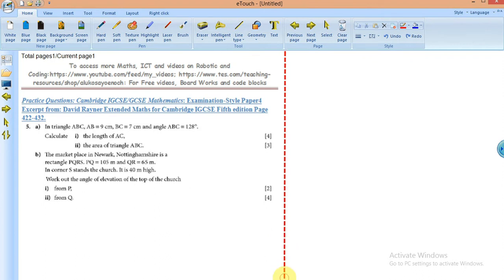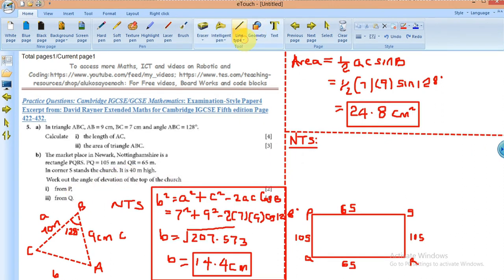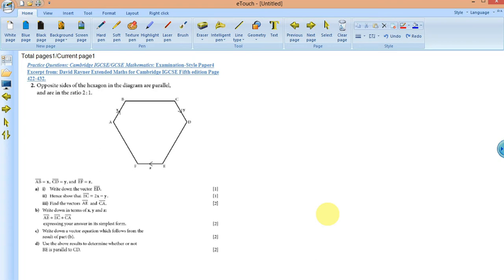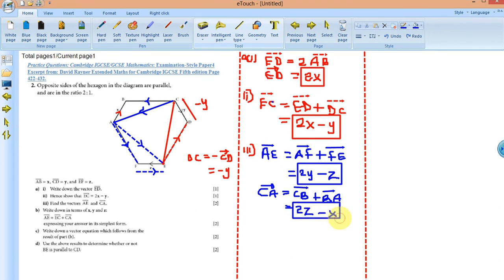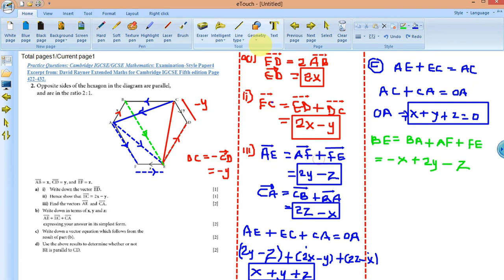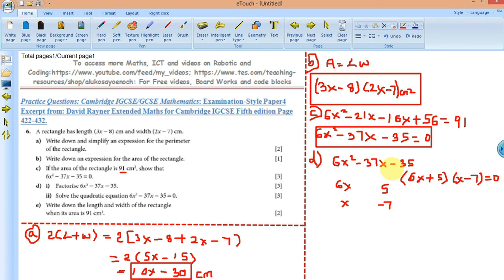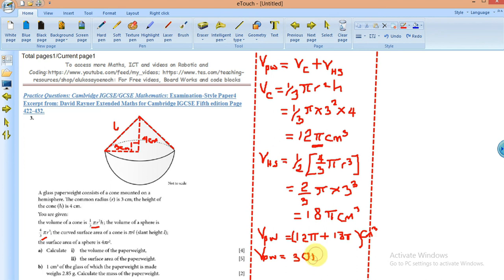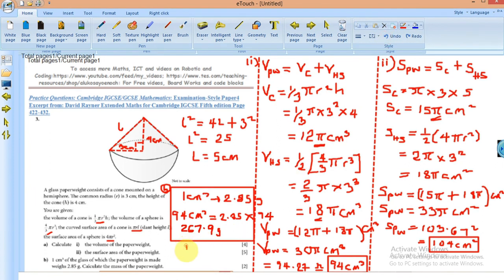GCSE/IGCSE Maths Practice Questions 2022 2024 Revised Syllabus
The Revised Syllabus for Examination 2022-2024
Cambridge Assessment International Education
Practice Questions
Cambridge IGCSE
Mathematics 0580
To accompany the revised syllabus for examination from 2022_2024
Questions Featured in this Video:-
Geometry and Measure-3D, Volume, Surface Area, Density
Vectors: Position Vectors, Vectors Geometry, Route Inspection
Three Dimensional Problems: Orthogonal Projection, Elevation and Depression, Trigonometry
Algebra: Geometrical Word Problem
The Author decided to feature the remaining topics below in a separate video

To access more Maths, ICT and videos on Robotic and Coding: For Free Resources, videos, Board Works and code blocks: